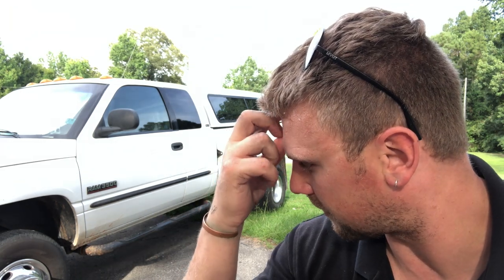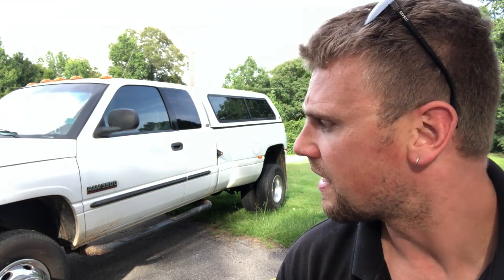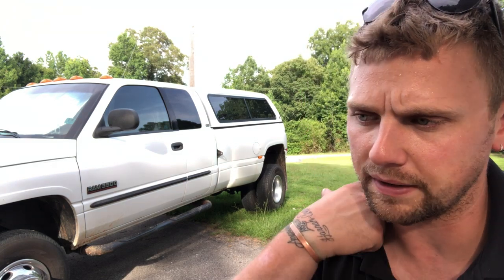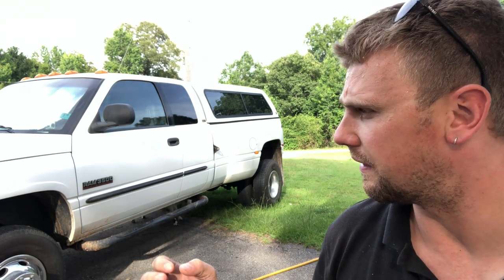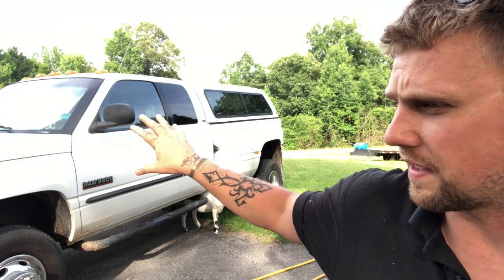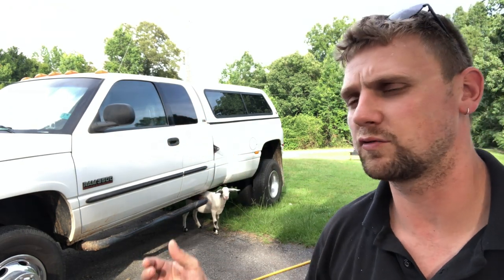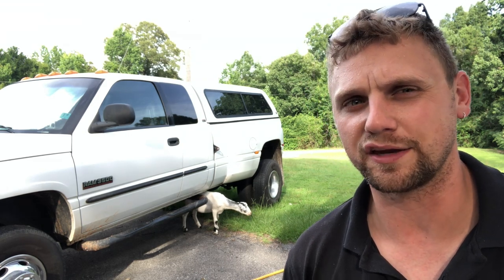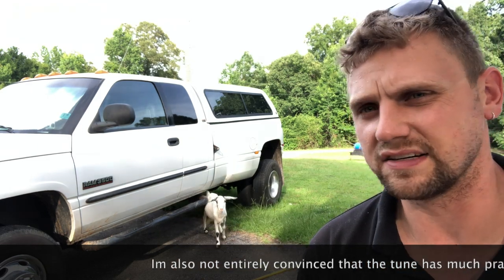Intro To Diesels: What To Do First With Your New Diesel Farm Truck